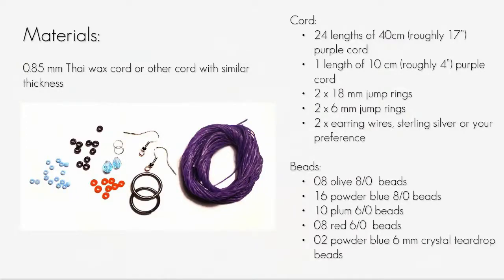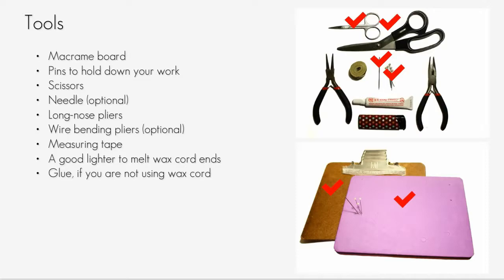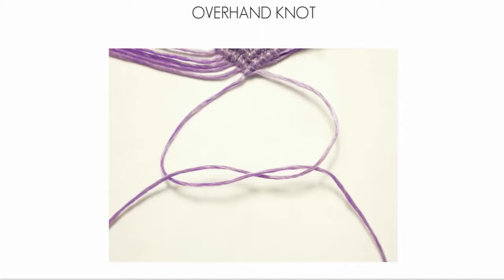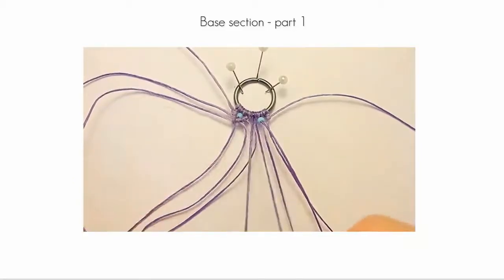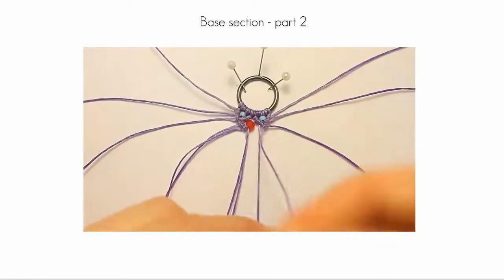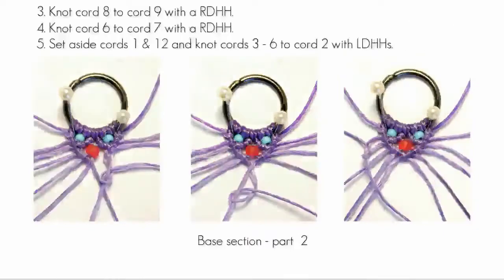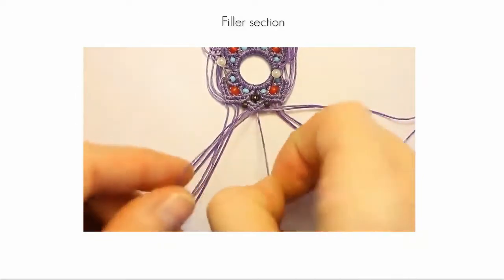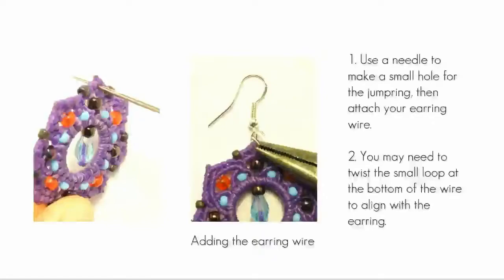Aura earrings micro macrame tutorial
Micro macrame earrings with seed beads tutorial. Happy knotting!

If you need help with anything, please join my facebook group. I have specifically set it up for this purpose. It's a jewellery making community (wire and otherwise) for everyone to share their ideas, post their work or ask questions. find it here⬇️: